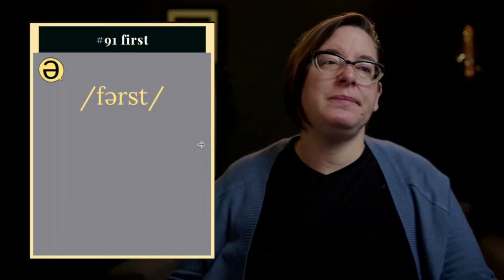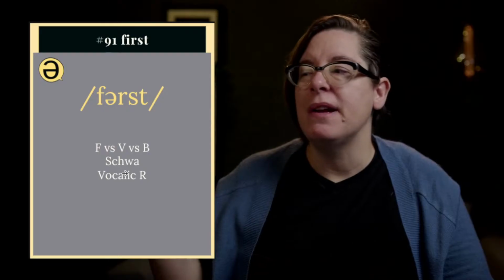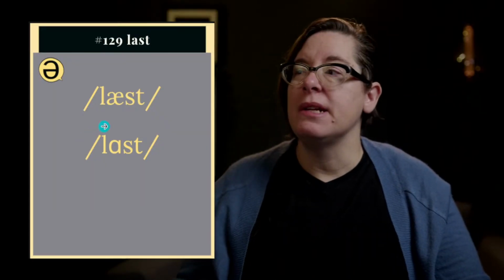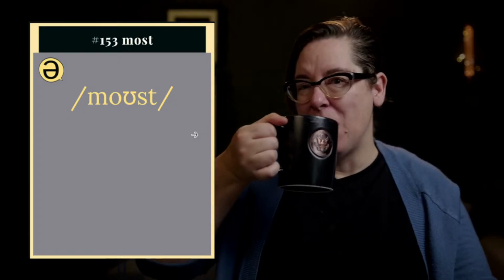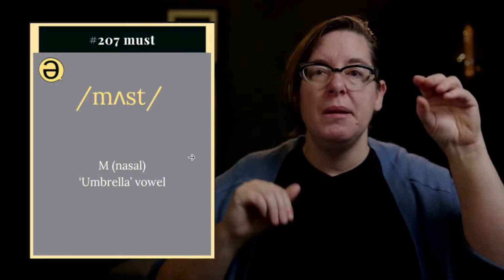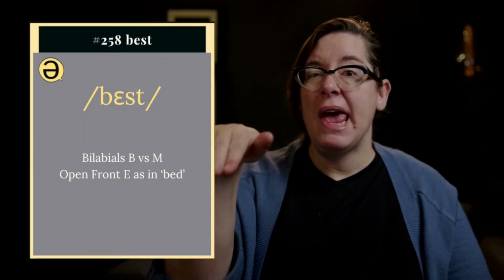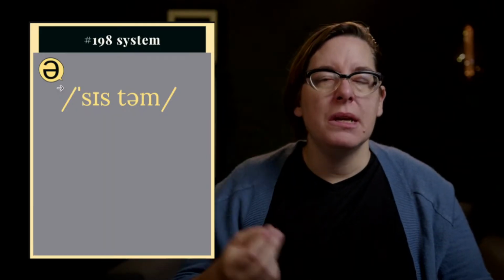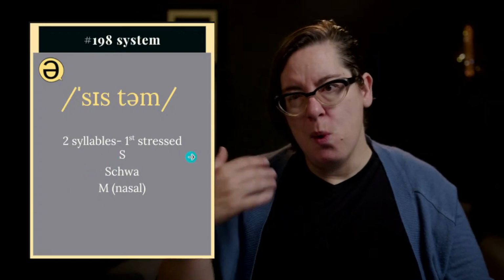Master the “ST” Ending Sound in Words in American English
In this LIVE mini-lesson, we’re focusing on one of the most common problem areas in spoken English: final ST clusters.

If words like just, first, last, most, must, best, and least don’t sound as clear or strong as you want, this session will help you fix that.

This builds on last week’s lesson, where we covered the first set of ST clusters. Now we’re going deeper into how to articulate the /s/ and /t/ sounds together at the end of words so your speech sounds more precise, natural, and American.

💡 Have an idea for my next video? I’d love to hear from you!

😖 Even the best videos can only take you so far. Some people don’t even know which mistakes they’re making when they talk!
How do you expect to change the way you speak without feedback?
You could get FREE expert feedback LIVE from me every month in my American Accent Masterclasses, so that you can start correcting your OWN pronunciation errors.

🤳 Join our 'Master an American Accent' community free on Discord to attend monthly events with other word nerds and accent enthusiasts from around the world!

🎥Watch THIS next "Drop Syllables Correctly in English- The Top 10 Words You NEED to Know"

You're likely mispronouncing everyday words without realizing it, but you can fix those common mistakes with a simple daily email.
👉 Get my 365 Accent Training Program™️ right now for the Pre-Sale Price of just $27!

Ways I can help you reach your accent goals:
🆓 Accent Explorers- Monthly Masterclass & Community-ONLY Event
⭐️ Accent Enthusiast Club- Exclusive Wednesday Office Hours
⭐️⭐️ Accent Feedback Club- Small Group Feedback Sessions
⭐️⭐️⭐️ Accent Teachers Academy- Learn to Teach Pronunciation & Accent
⭐️⭐️⭐️⭐️ Get weekly private 1:1 Accent Coaching- The most effective way to reach your accent goals

😎 What was the most helpful thing in this video?
🤔 Do you have a related story to tell me?

Ss and Ts are two of the top sounds in English. When you combine them, the pronunciation isn't easy. In this livestream, I will break down the top 7 words that contain the ST cluster at the end of the word.